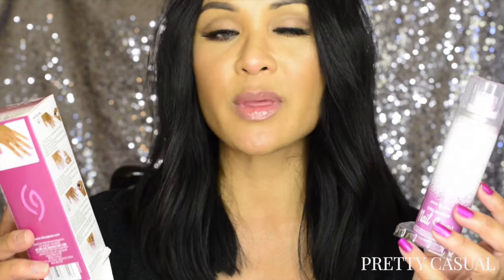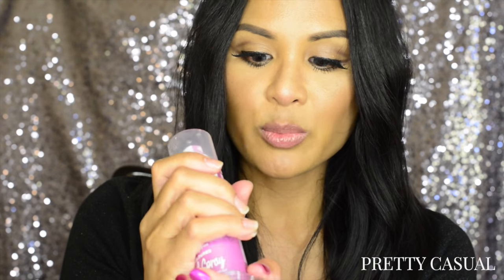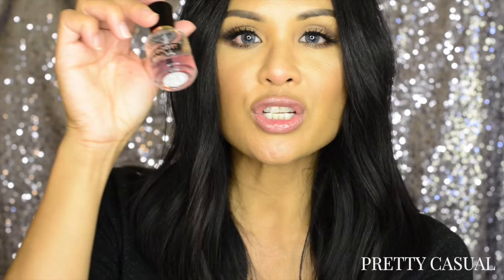China Glaze Spray On Nail Polish - Demo & Review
Let me know what you all think of this type of application for nail polish!

The price went up on Amazon since I bought it a month ago from $8.97 to $13.95.

I apologize for the lighting in this video while I'm talking. It's made me look super yellow. My camera settings were changed for when we went outside to shoot and I failed to reset them for indoors.

A little bit about me:

I'm a wife to an ever-supportive and ocean-loving husband, a mother to a precocious little girl, a beautiful new baby boy and two poodle mixes.
I'm a former NFL Cheerleader of 3 years.
I'm not an MUA, hair specialist or stylist...BUT I absolutely love playing with and trying out new products, and I love mixing classic with comfy and chic. I appreciate a great shortcut and am not afraid of a good DIY!

This video was not sponsored, nor was I compensated in any way.